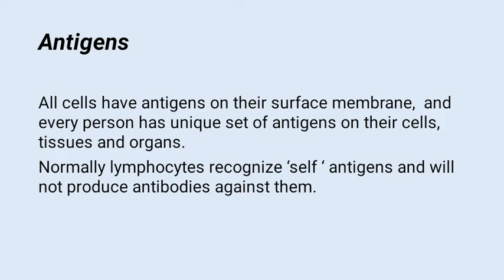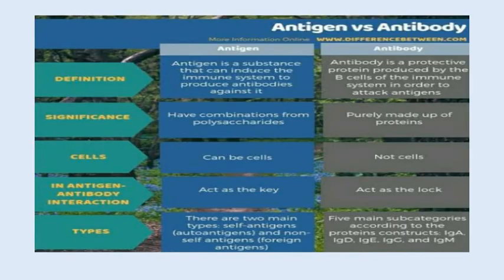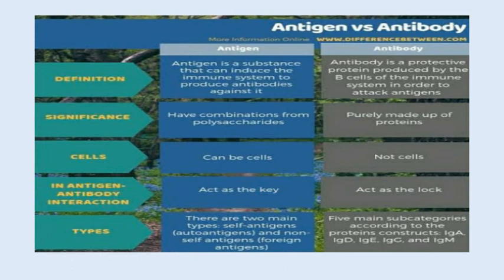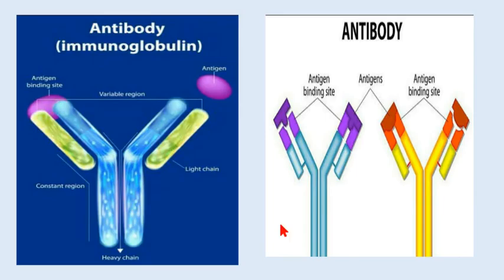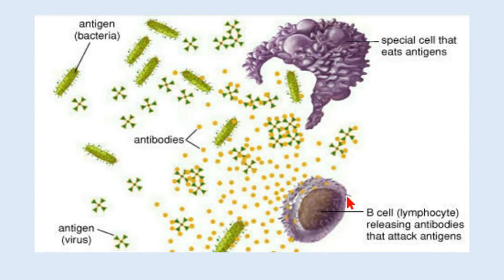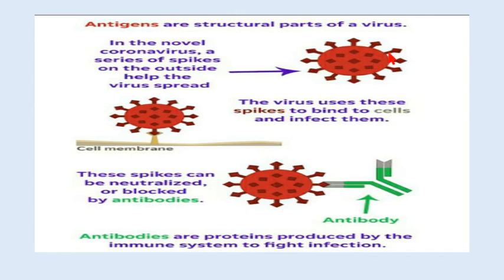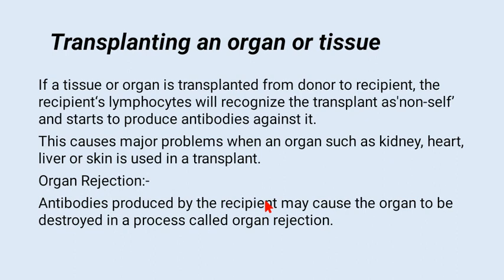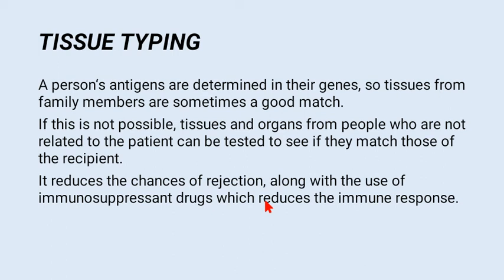Antigens & Antibodies || Organ Rejection || Transplant|| Tissue typing || Immunosuppressant drugs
Antigens and Antibodies